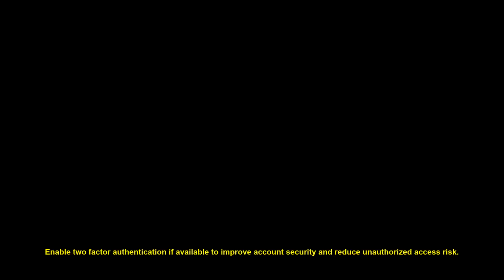How to Activate Your Stripe Account - Quick Tutorial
In this quick tutorial, we guide you through the simple steps to activate your Stripe account and get started with online payments. Whether you're a small business owner or a freelancer, setting up your Stripe account is essential for managing transactions efficiently. Follow along as we cover everything from account verification to linking your bank details. Don’t miss out on unlocking the full potential of your online business!